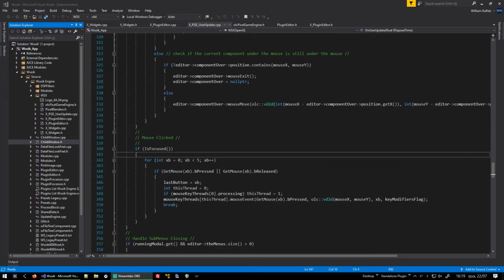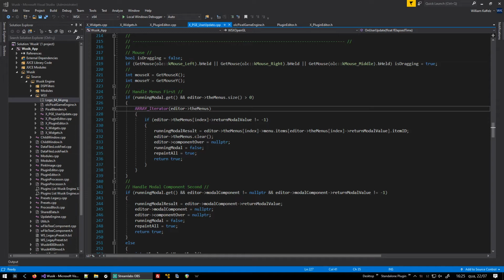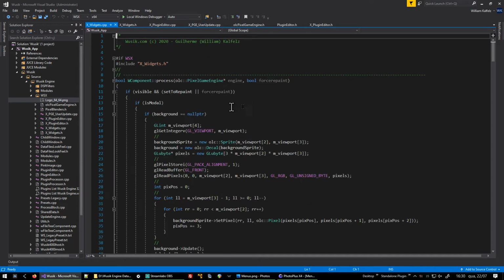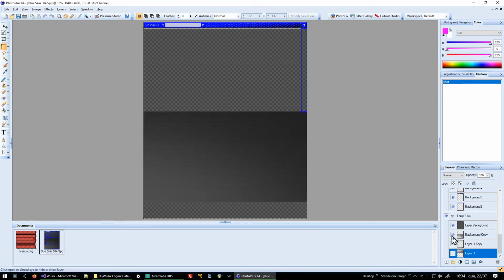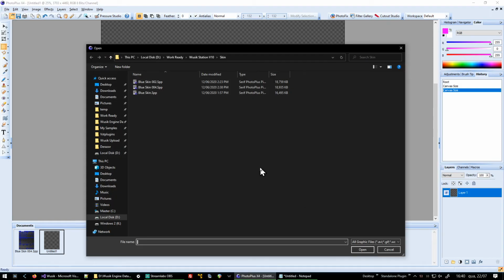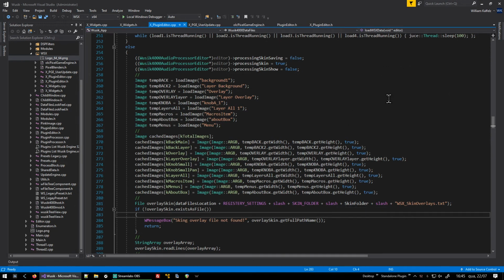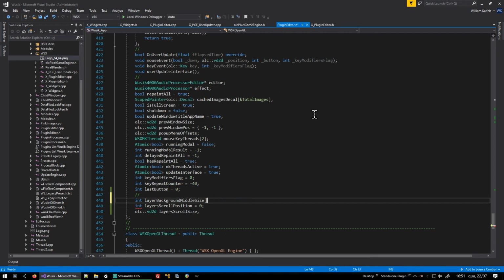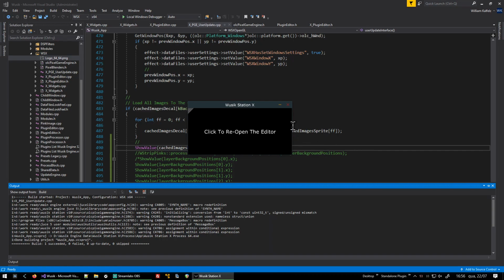Wusik Station X Coding